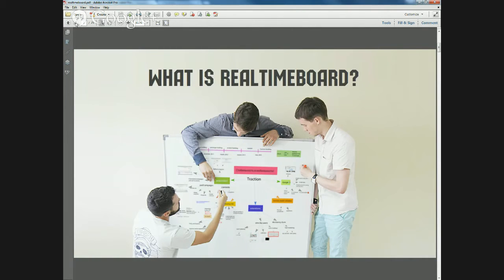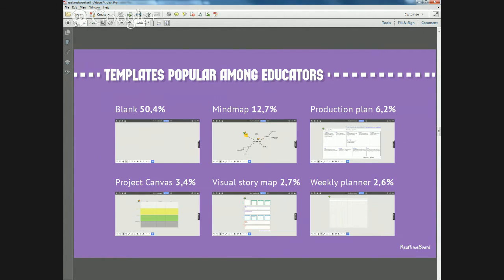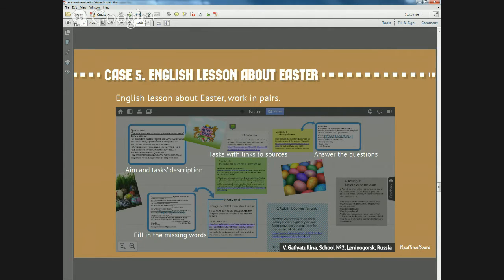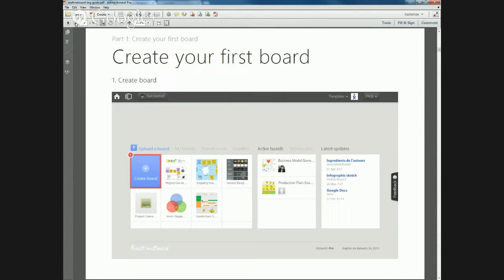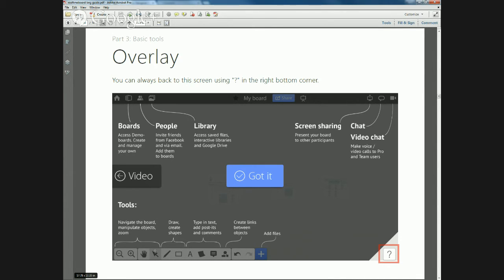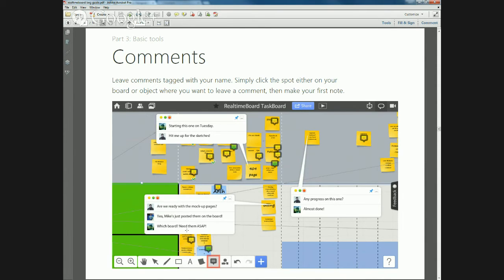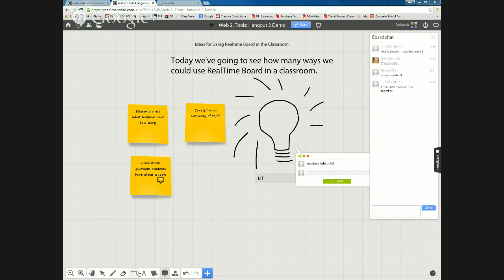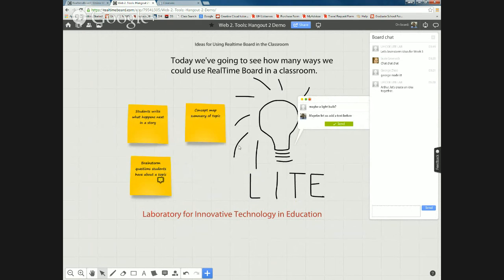Web 2.0 MOOC: Week 2: Collaboration Tools: Hangout 1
This week, we're going to talk about the Web 2.0 collaboration tool, RealtimeBoard a free, easy to use online whiteboard. This session is convenient for teachers and learners from North America, South America, and Europe.